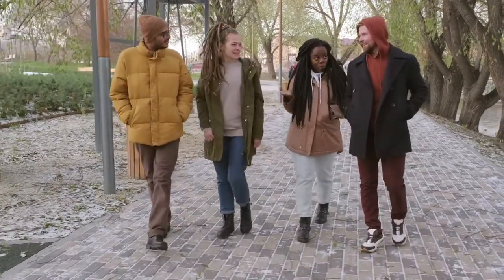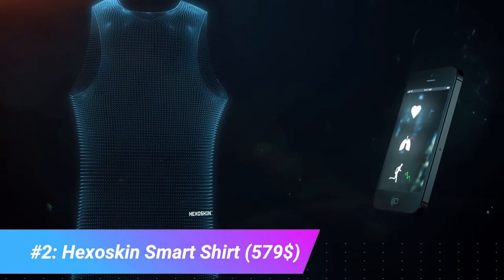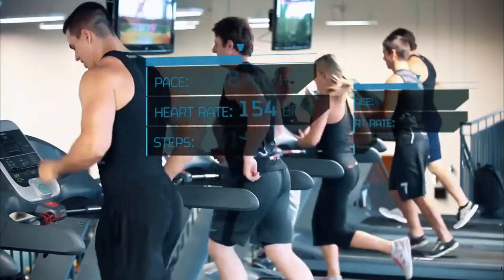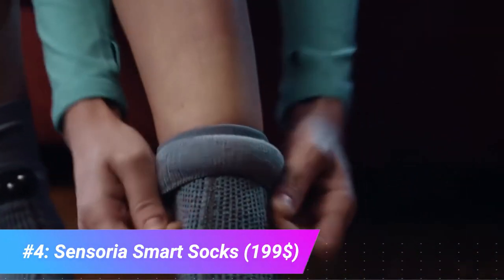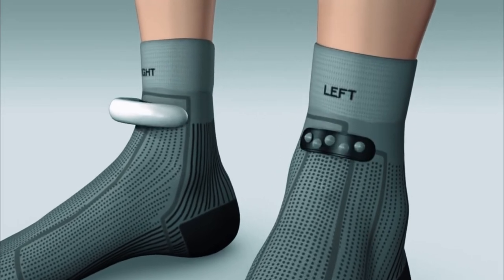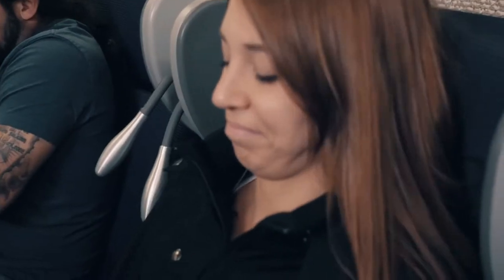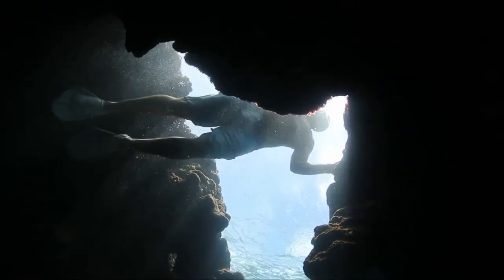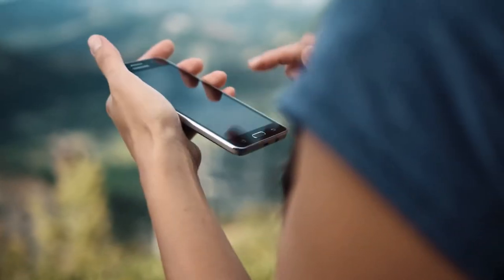7 LIFE-CHANGING SMART CLOTHES YOU MUST HAVE!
Smart Clothes are the next trend! Smart clothes will not only give you the looks, but also the tech! Don't miss this video on top 7 life-changing smart clothes you would want to have today!

Tech Districts is a tech channel that covers aspects of the tech world. Tech District focuses on important technology news, tech trends within the tech industry, advanced technology, emerging technology and other kind of latest technologies. In addition, it presents latest gadgets that aid in home automation and other aspects of life. Further, technology news, tips and tricks related to smartphones and their operating systems like ios and android are areas of focus in this channel.